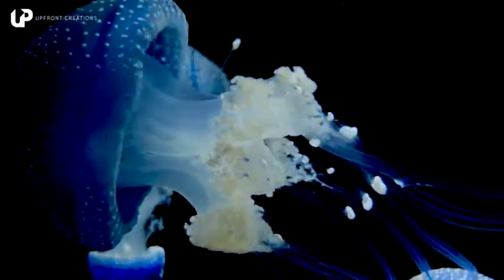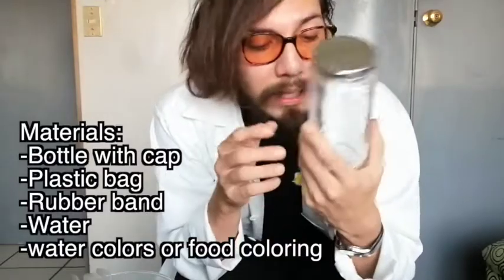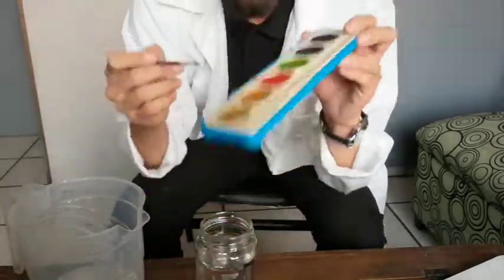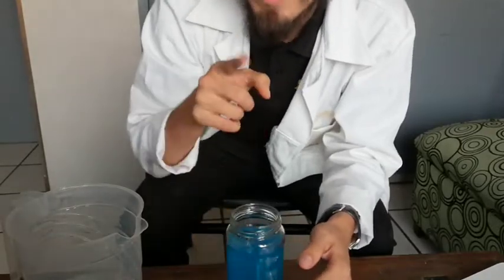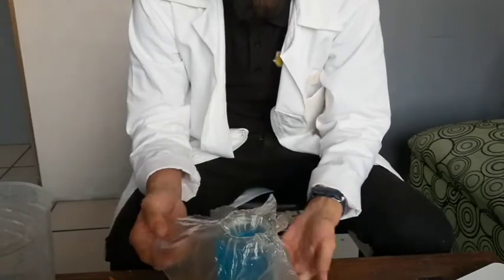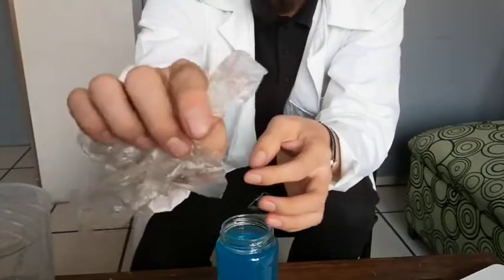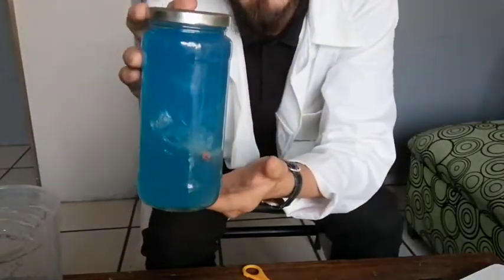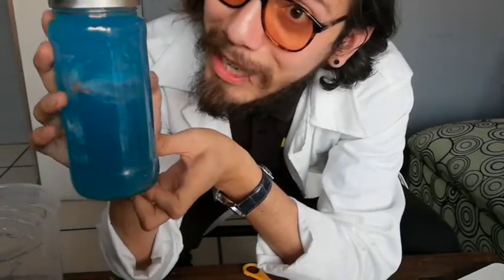4to Teacher Iván - Science: Jellyfish in a Bottle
4to Teacher Iván -  Science: Jellyfish in a bottle